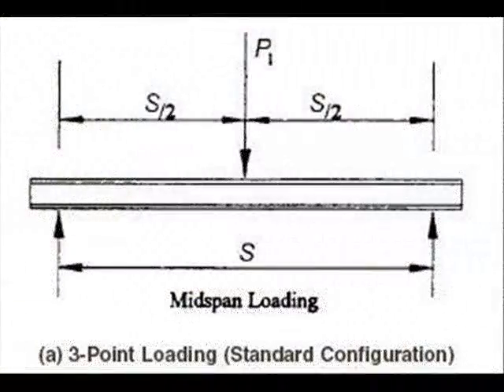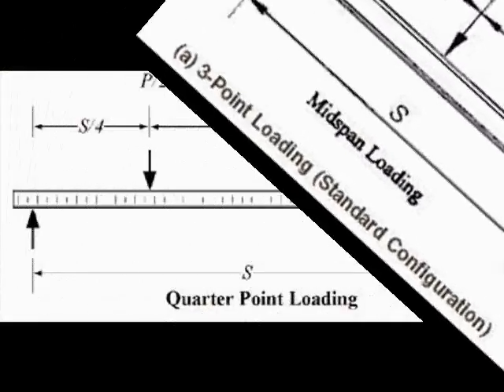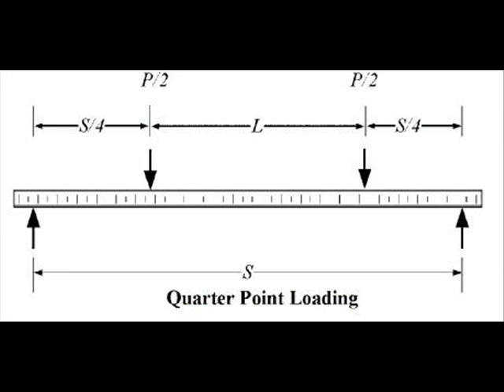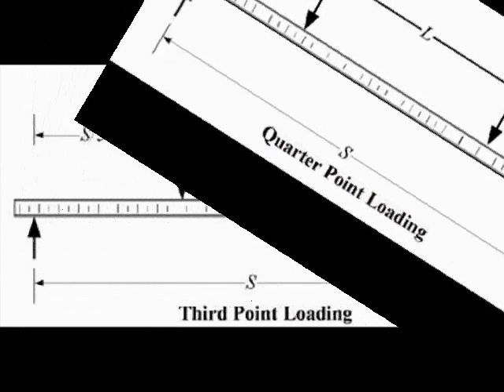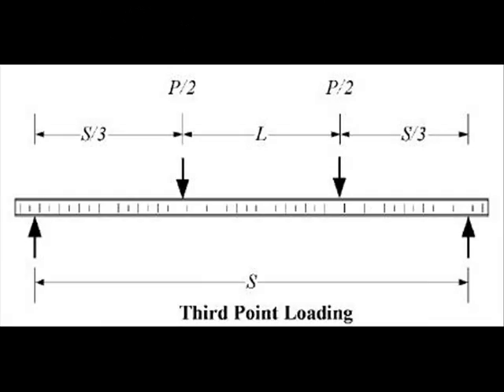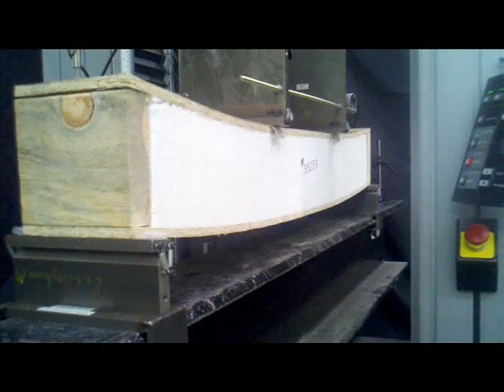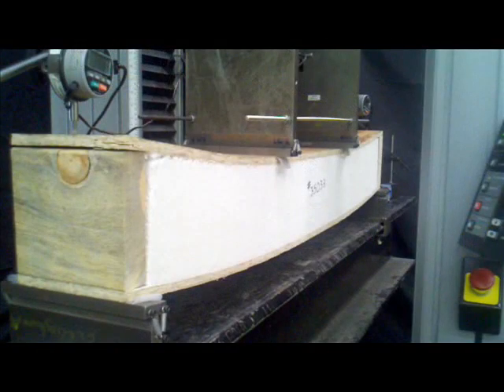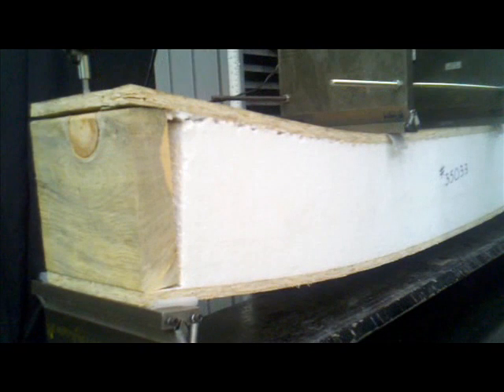ASTM C393 SIP QA Testing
Demonstrates ASTM C393 used for ongoing SIP Panel quality assurance testing